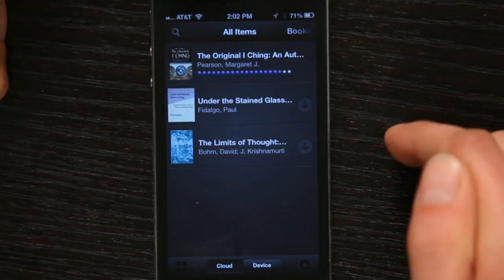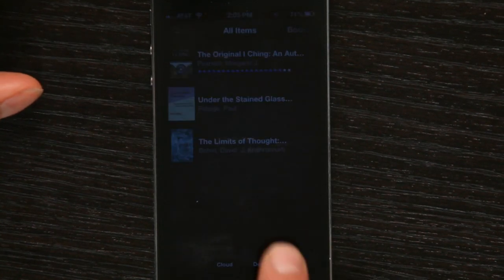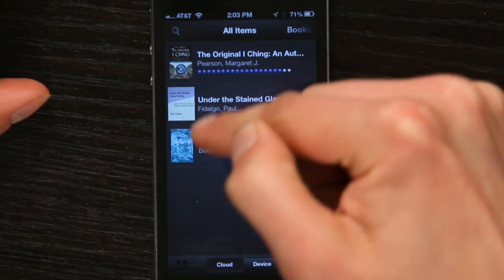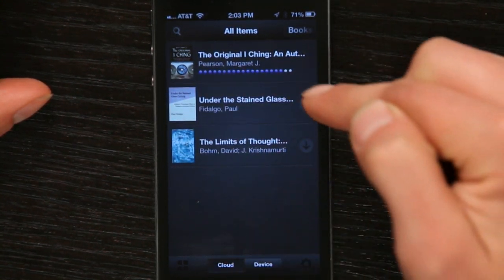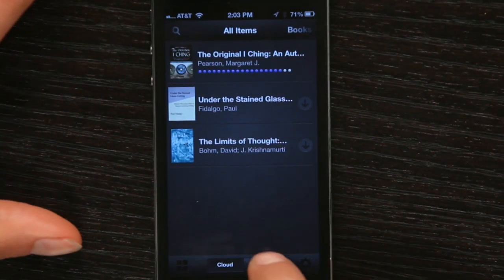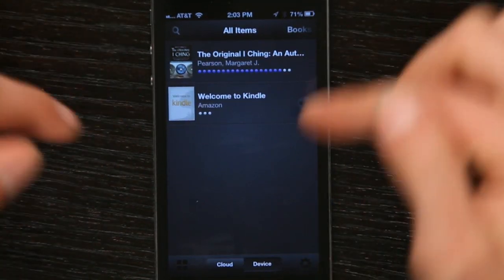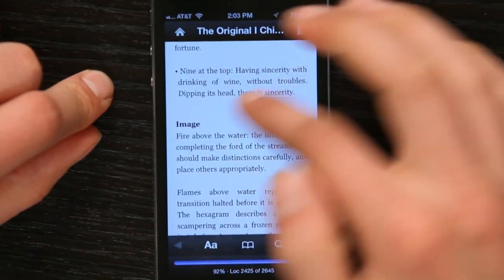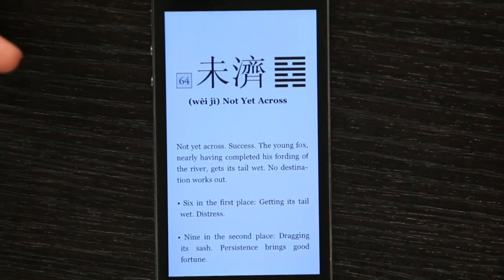How Does Reading a Kindle on the iPhone Affect Data Usage? : Tech Yeah!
Reading a Kindle on the iPhone affects data usage in varying ways depending on how you are downloading your books. Find out how reading on the Kindle affects data usage on your iPhone with help from an Apple retail expert in this free video clip.